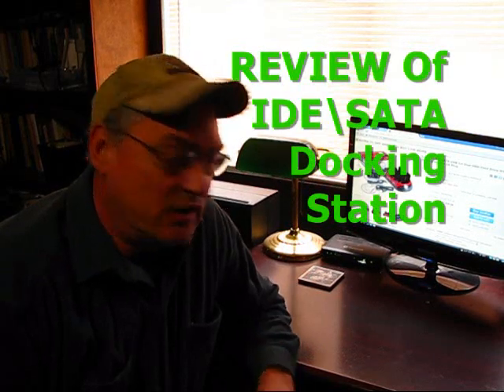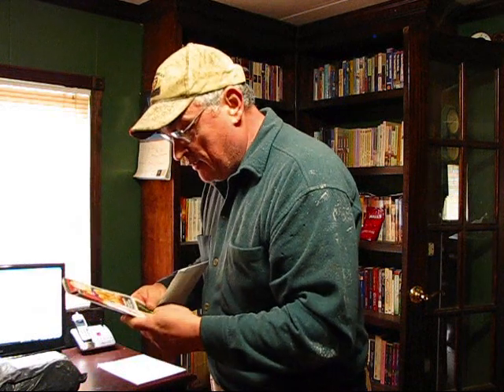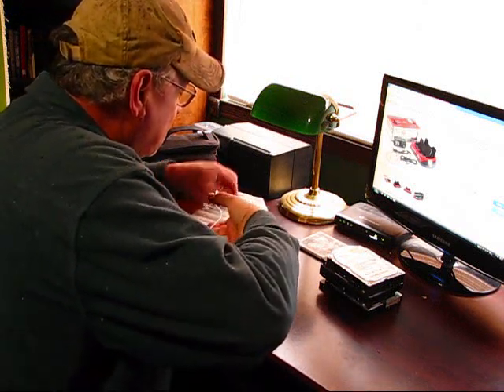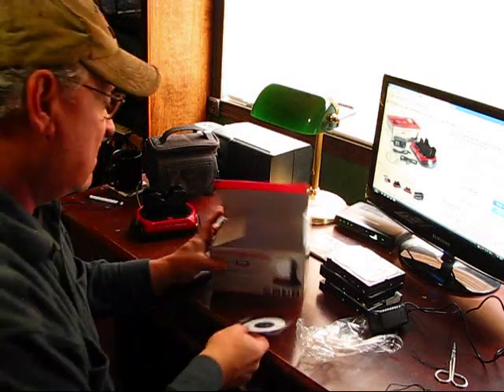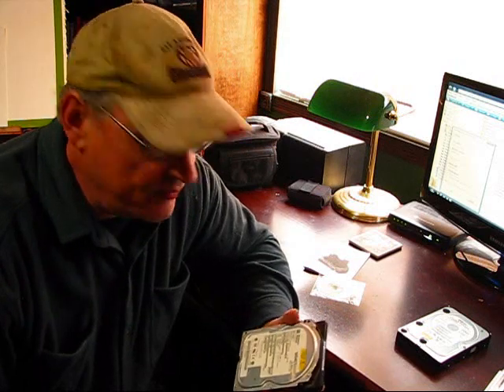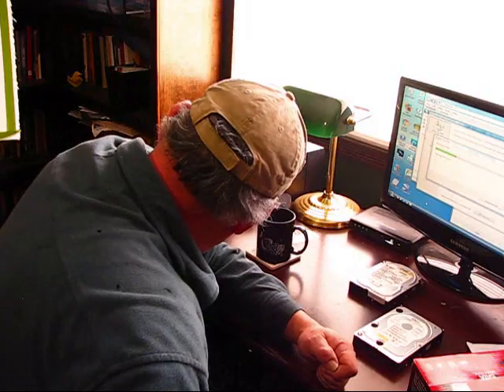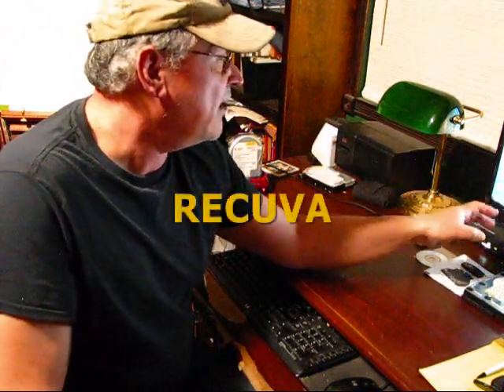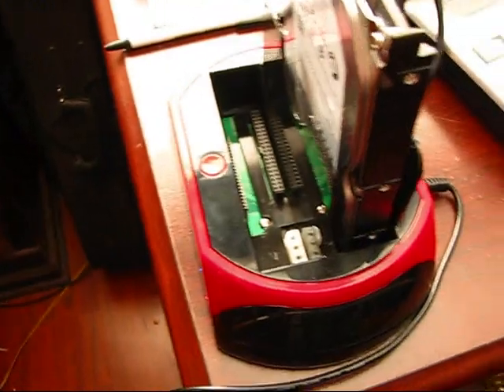Review Of The IDE/SATA Docking Station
Products Featured In This Video:

Replacement Motherboard Toshiba Satelite L505
Video Cable
HDD Docking Bay
Hard Drive Cloning Bay
Laptop Battery
Toshiba Satellite L505 500 GB Hard Drive

Watch as we establish a garden, orchard, build our home, install solar panels and windmill, apiary, raise rabbits, ducks, chickens, geese and goats. Learn with us as we explore pasture management and forest management, and join me as I build a tree house in the timber upon my mountain. We are attempting a different form of prepping. I am not an "EXPERT" or "PROFESSIONAL" at any of the content demonstrated within any of my videos. I am a novice, Do-It-Yourself guy whom tries to do everything on my own and save money. None of the content of these videos should be construed as advice or assumed correct. This content is merely a demonstration of how I am doing it. Any advice should be sought by a professional.

poor man
cheap Property
cheap land